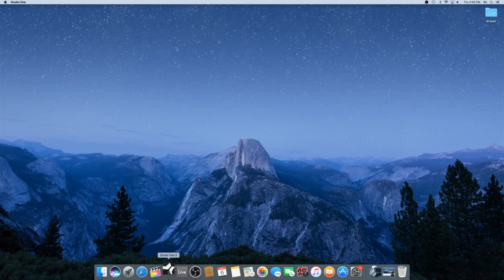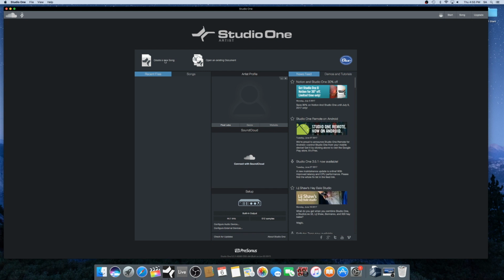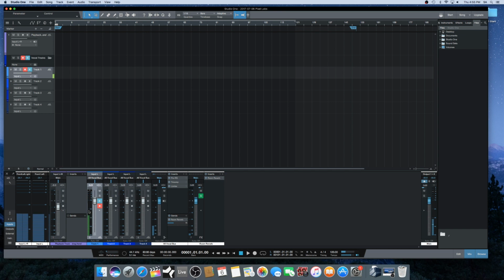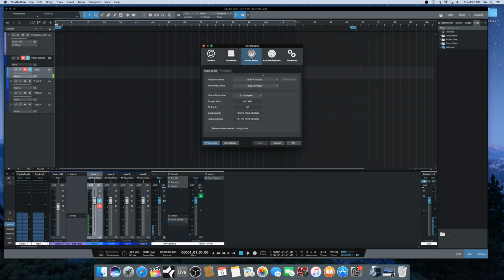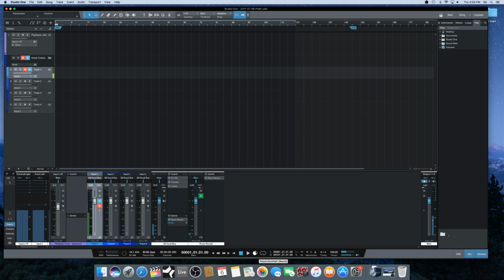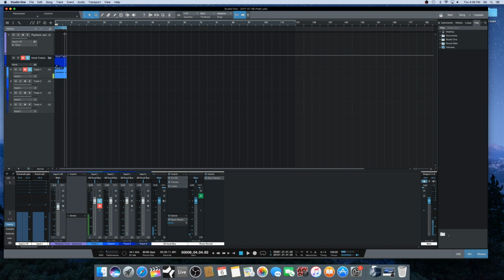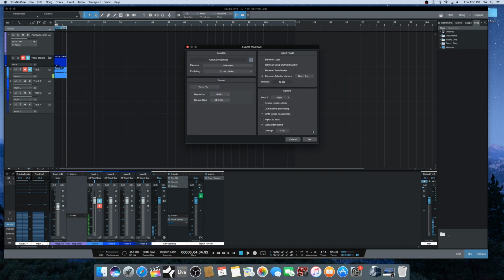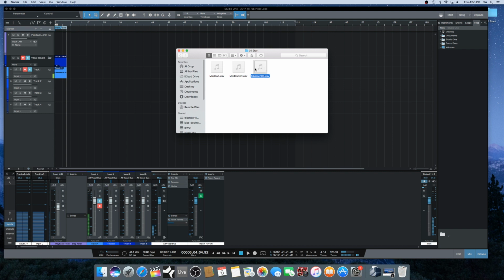Recording with the Snowball Microphone and Studio One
Whether you're a budding musician, DJ or new to creating tracks, Studio One contains everything you need to create quality music through an intuitive drag-drop interface.

This tutorial guides you on how to pair and record tracks using the Snowball microphone by Blue with the Studio One software.